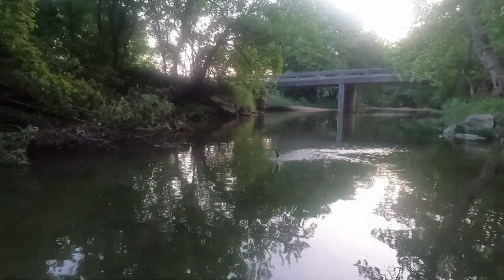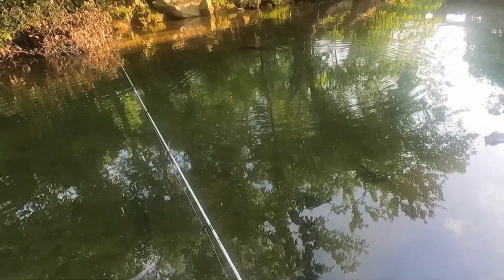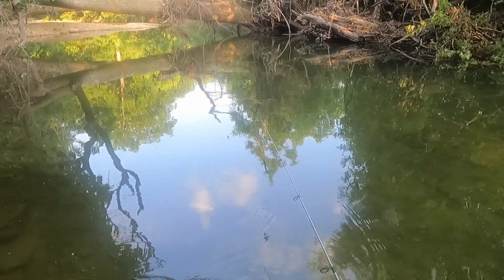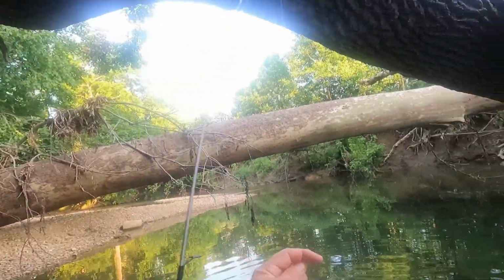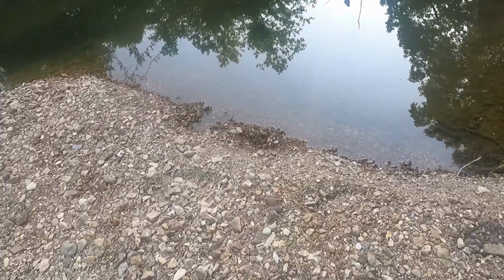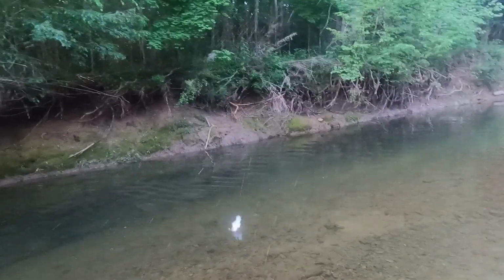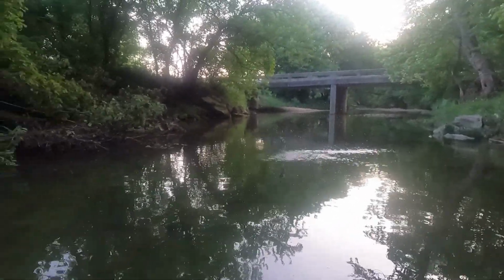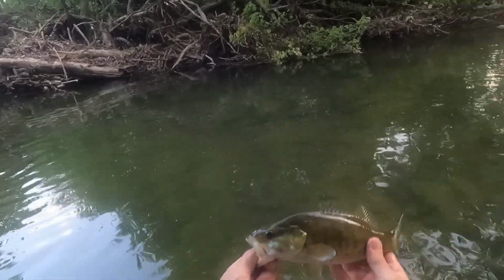Fishing A Local Creek For Smallmouth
Hey guys, welcome back to the channel. Thought I would drop this video while I was preparing the Feb. Monsterbass Unboxing video. This is a local creek that I found last year and it has produced some fun outings. Nothing huge but still a lot of fun. I hope you guys enjoy it.

The Volunteer Fisherman